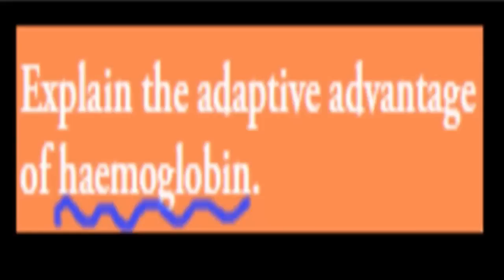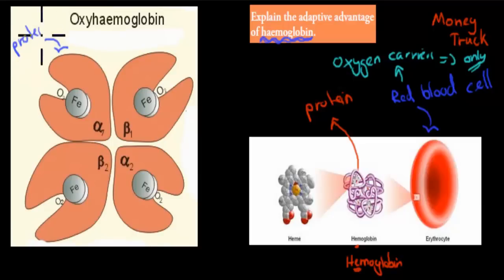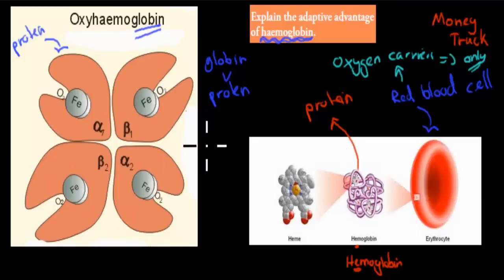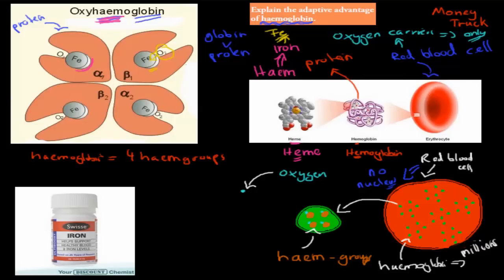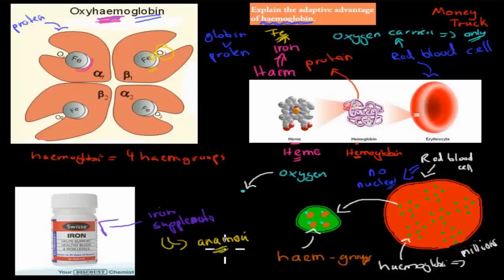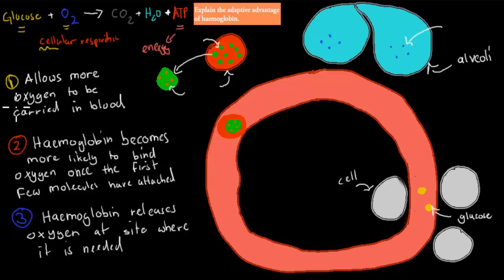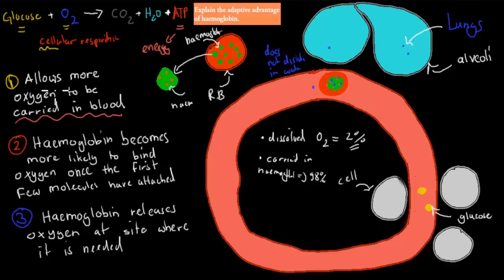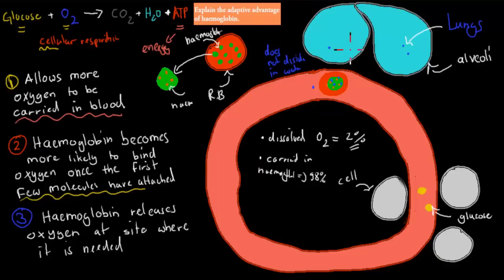MB.2.4. Role and function of haemoglobin (HSC biology)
Covers the HSC biology syllabus dot point: "explain the adaptive advantage of haemoglobin"